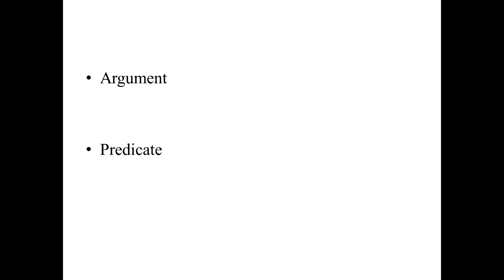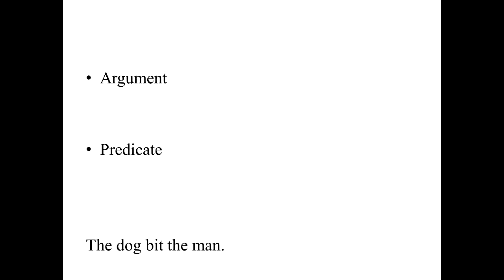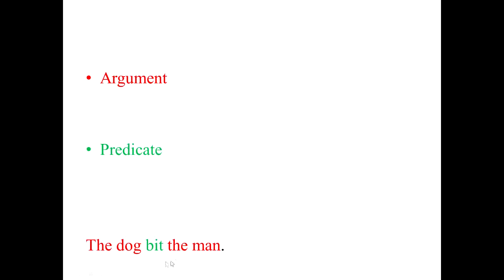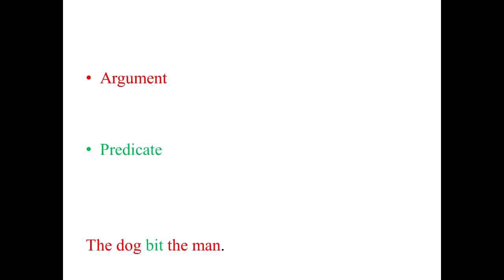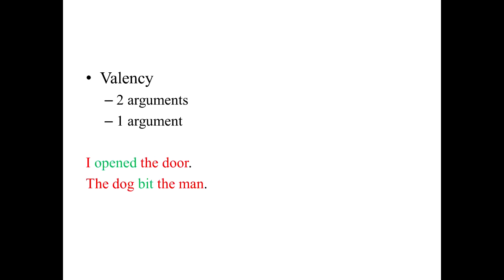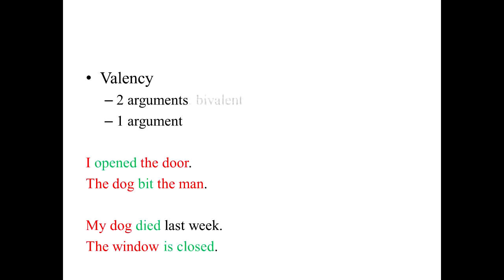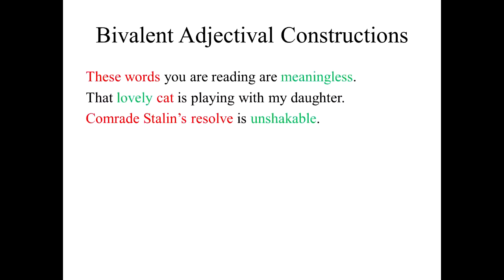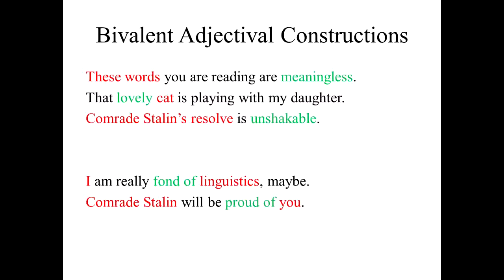[LOD_Fall 2016]: Sam Fisher Video Abstract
English Department Senior Writing and Internship Learning Outcomes Presentation, Fall 2016

Time: January 4, 2017
Venue: International Conference Hall, 9th fl., JS Building, Fu Jen Catholic University

Topic: From [suki] to [kowai]: Subjectivity in Japanese Bivalent Adjectival Constructions

Speaker: Sam Fisher